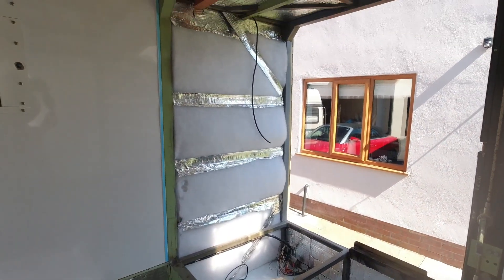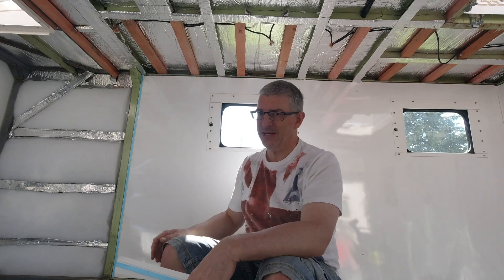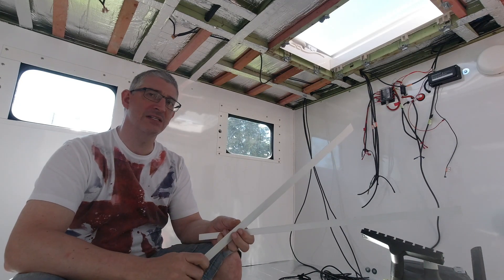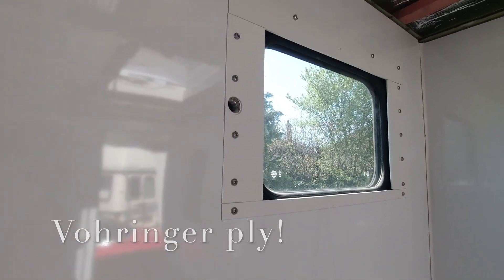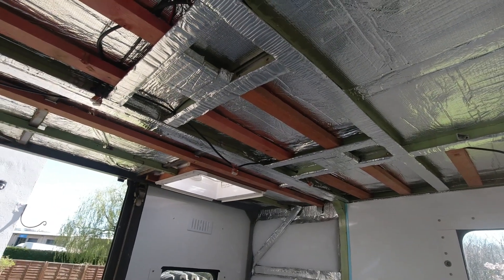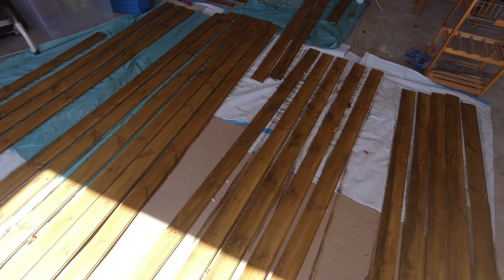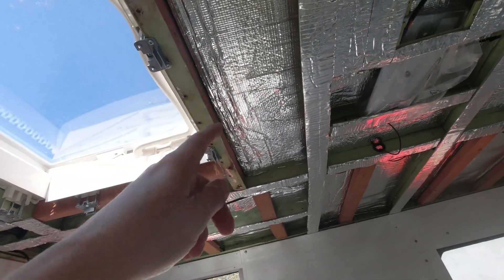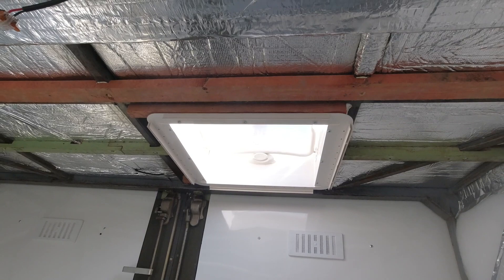Land Rover 101 Camper Conversion part 4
I say part 3 but really its 4. Another step in showing the camper conversion of a 101 Land Rover forward control.
Few tips I found out or was told.
Walls
windows and floor